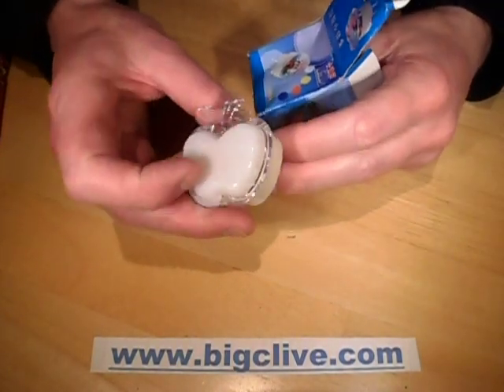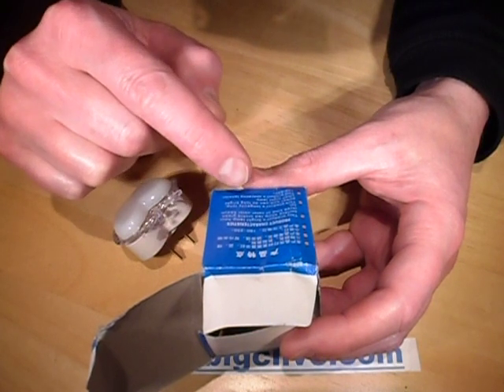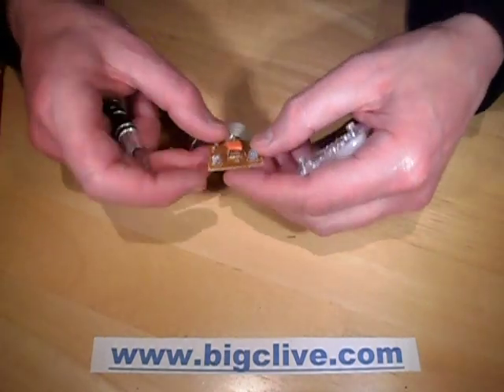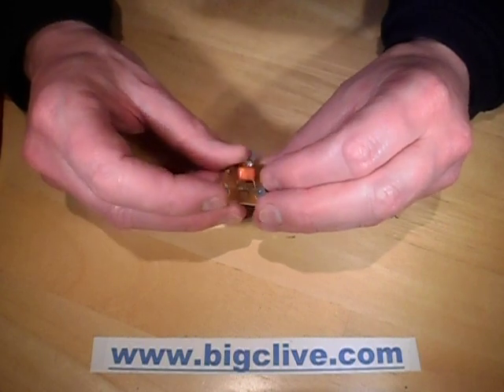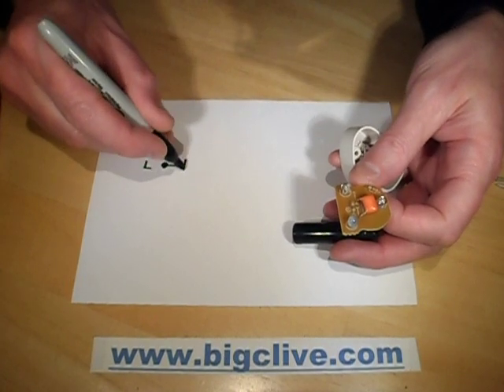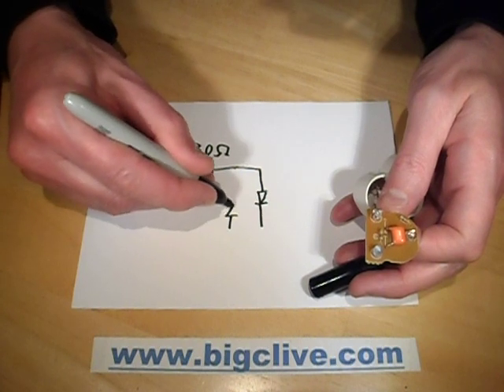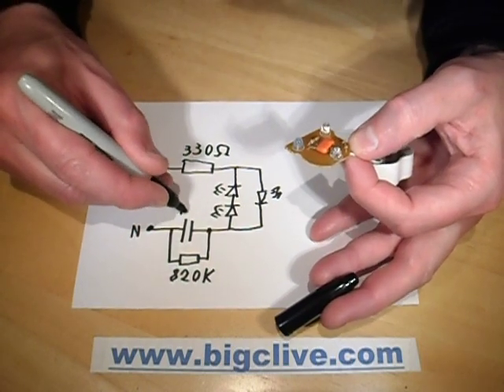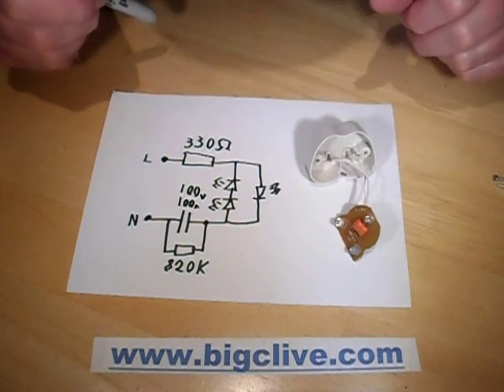Teardown of the worlds crappiest nite-lite.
While ebay has some very low quality Chinese stuff on it, this little LED night light really takes the biscuit.  It's visually unpleasant and has such hideously underrated components that it's only fit for the bin.
The circuitry is the most minimalist capacitive dropper possible, with a 100nF cap (with 820K discharge resistor in parallel) in series with three LEDs wired as a single LED and a pair in inverse parallel so it alternates between one LED and two on each half wave of the mains cycle, and a 330 ohm resistor to limit inrush current.  Sadly the capacitor which is suspiciously small only has a voltage rating of 100V which is far short of the peak UK mains voltage (230/240V AC) of around 330V.  Yeah, rated at less than a THIRD of the supply voltage.
In use the light flickers very visibly due to the alternating between the LEDs on each half cycle.
Such a shame.  With a tiny bit more effort it could have been made much nicer.